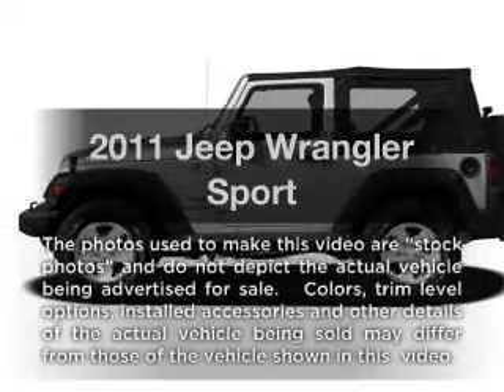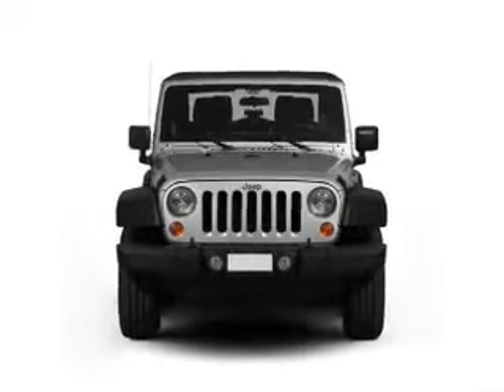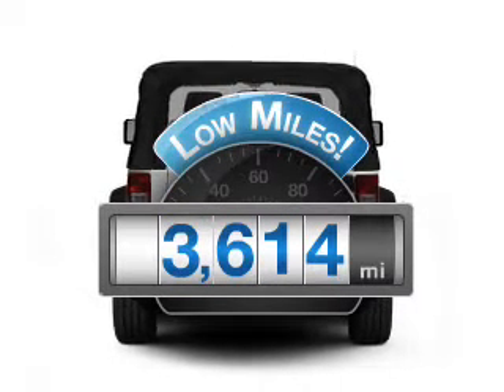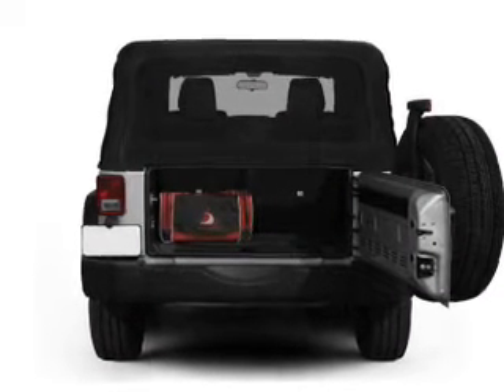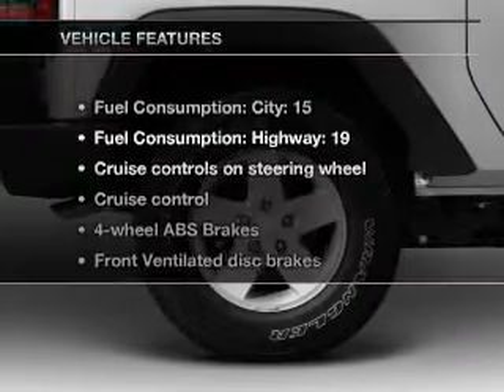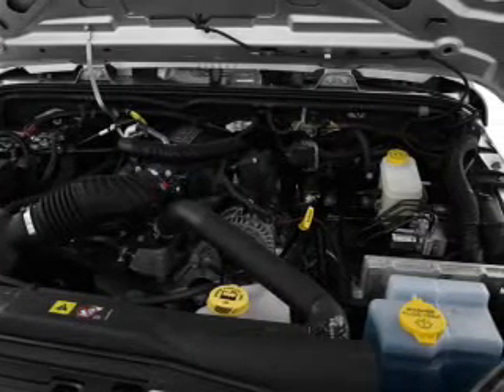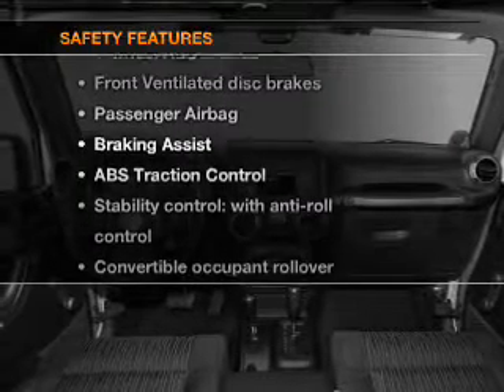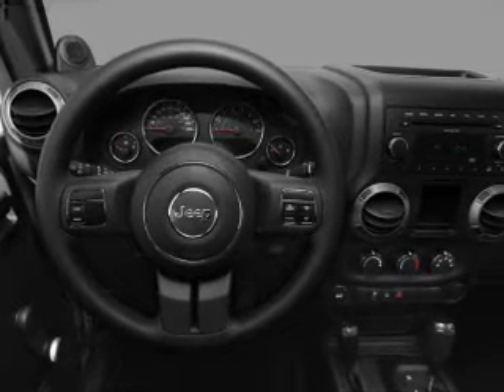2011 Jeep Wrangler - Sherman TX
Year: 2011
Make: Jeep
Model: Wrangler
Trim: Sport
Engine: 3.8 liter 6 cylinder 12 valve
Transmission:
Color: Black
Mileage: 3614
Address:
2500 Texoma Pkwy